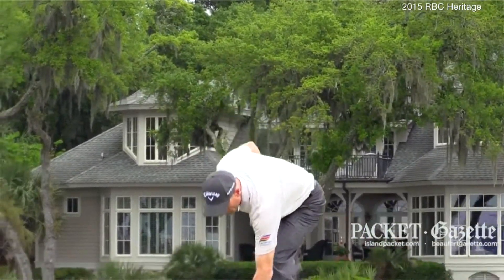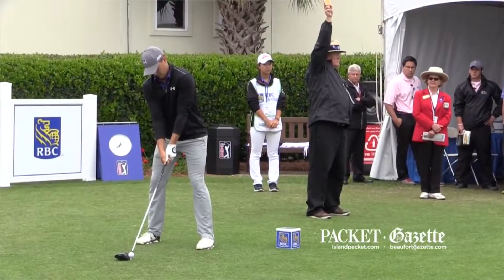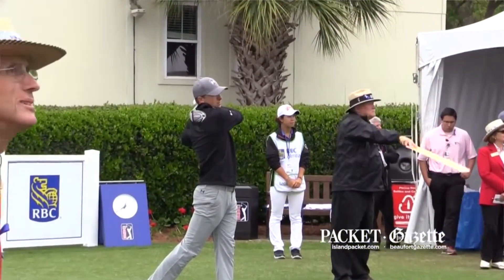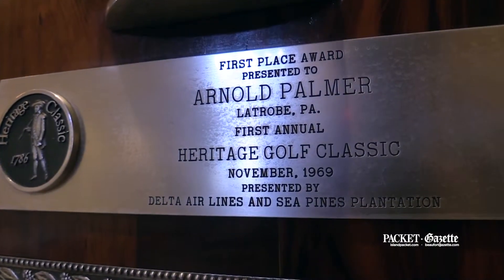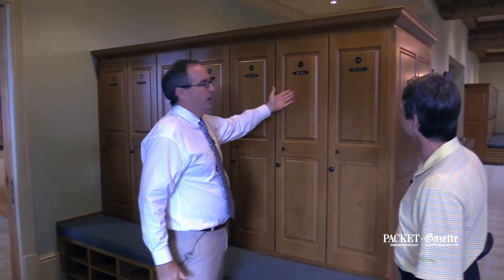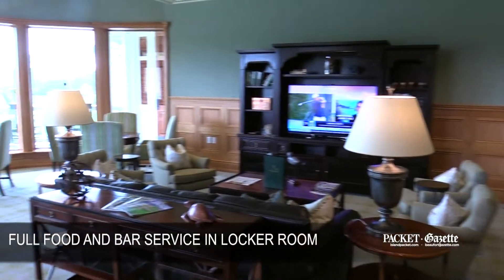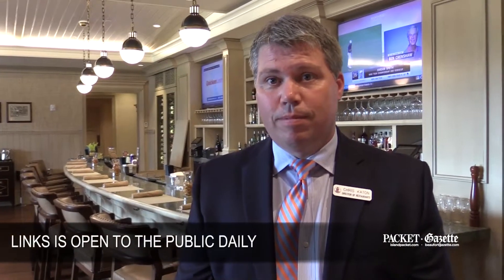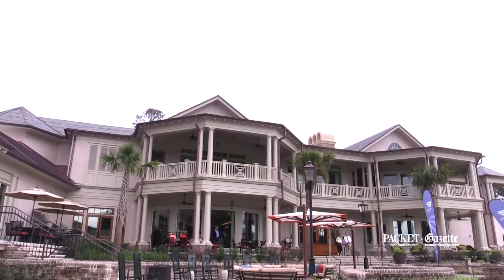Harbour Town Golf Links reopens: 'Every inch of grass' replaced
John Farrell, Harbour Town's Head Golf Professional, highlights the improvements to one of the sport's most well-known courses. Also, a look around the now fully operational $23 million clubhouse, including a peek of Jordan Spieth's locker.